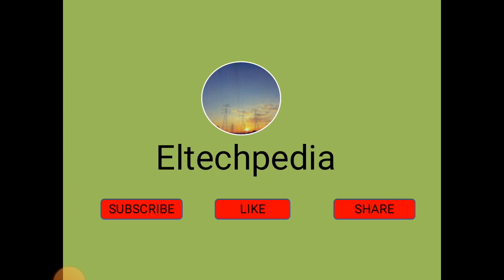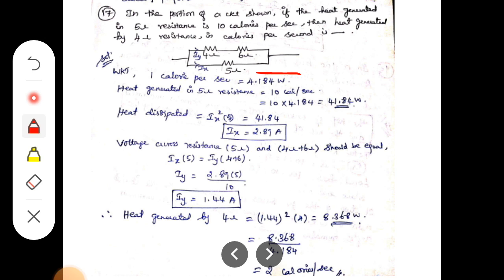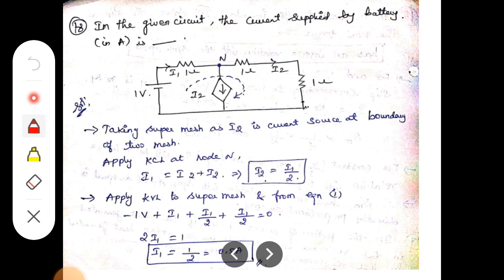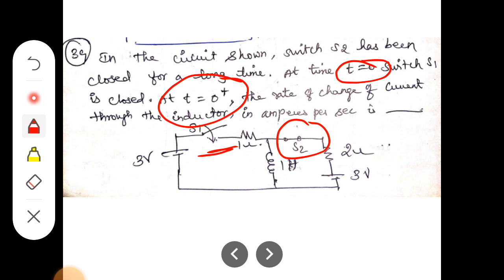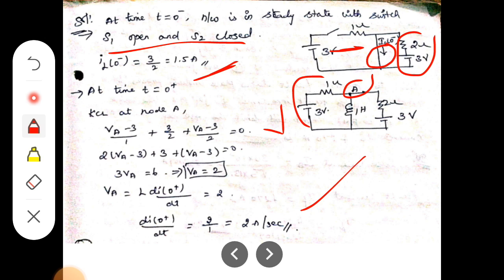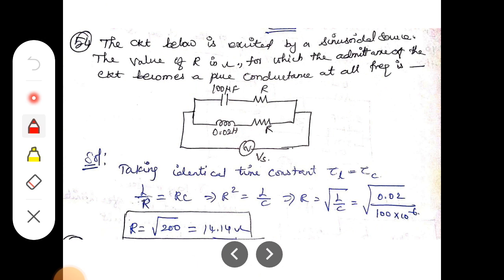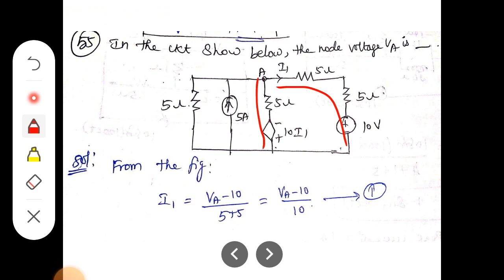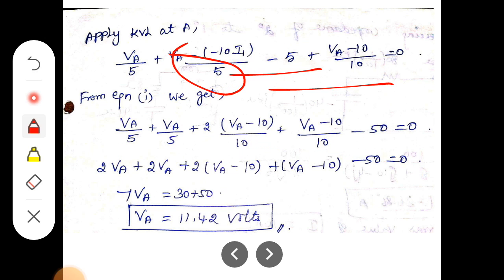GATE 2016 1 EC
In this video,  Answer key for GATE 2016 Set 1 Electric Circuits Analysis/Circuit Theory/Circuits Analysis (ECA/CT/CA)  is discussed completely.
GATE 2016 EEE ECA/CT/CA Previous year question paper with answer
Previous year Electrical Control Systems GATE Question paper
Full Solution for GATE Question paper with answer